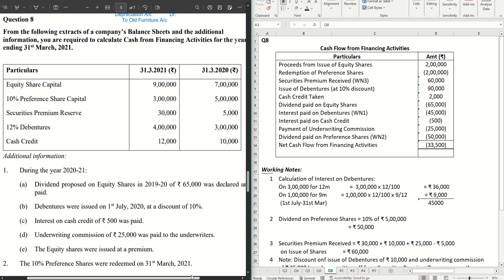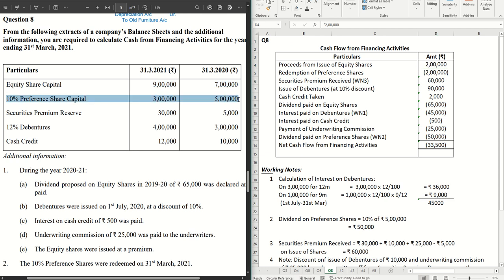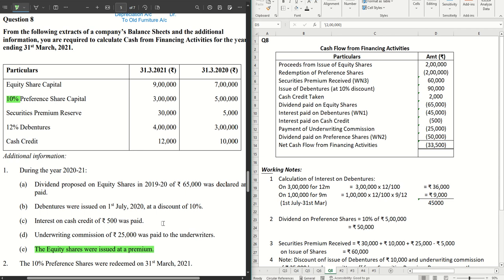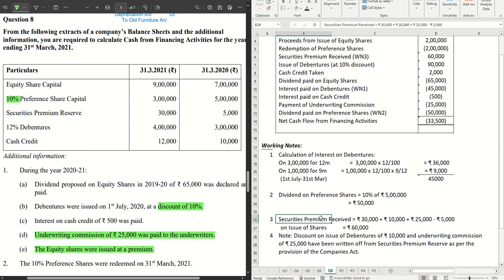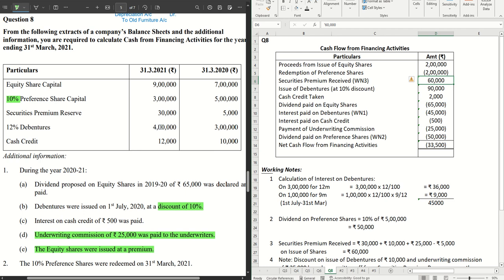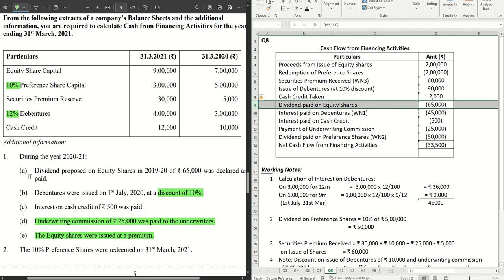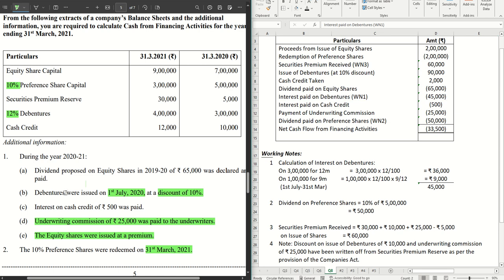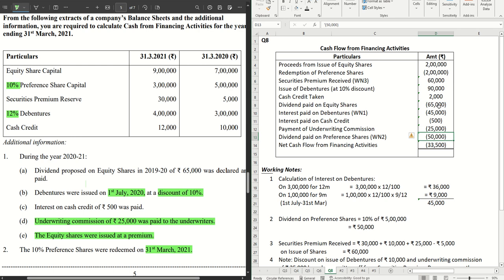Q8 - ISC 2022 Accounts Specimen Paper Sem2, Cash Flow from Financing Activities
Detailed explanation with solution of Q8 from ISC 2022 Accounts Specimen Paper - Semester 2 - Cash flow from financing activities.

Question 8
From the following extracts of a company’s Balance Sheets and the additional information, you are required to calculate Cash from Financing Activities for the year ending 31st March, 2021.
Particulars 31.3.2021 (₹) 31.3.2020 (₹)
Equity Share Capital 9,00,000 7,00,000
10% Preference Share Capital 3,00,000 5,00,000
Securities Premium Reserve 30,000 5,000
12% Debentures 4,00,000 3,00,000
Cash Credit 12,000 10,000
Additional information:
1. During the year 2020-21:
(a) Dividend proposed on Equity Shares in 2019-20 of ₹ 65,000 was declared and paid.
(b) Debentures were issued on 1st July, 2020, at a discount of 10%.
(d) Underwriting commission of ₹ 25,000 was paid to the underwriters.
(e) The Equity shares were issued at a premium.
2. The 10% Preference Shares were redeemed on 31st March, 2021.